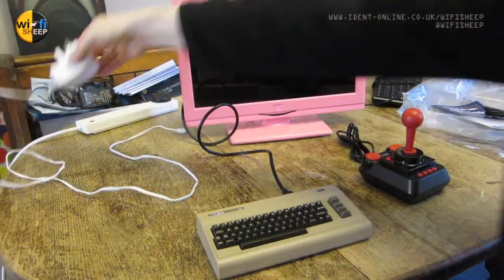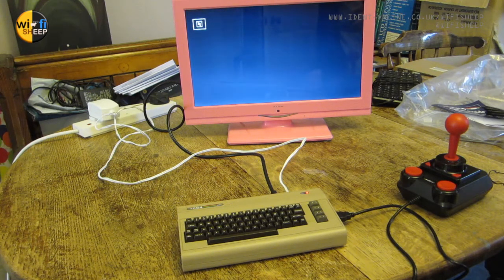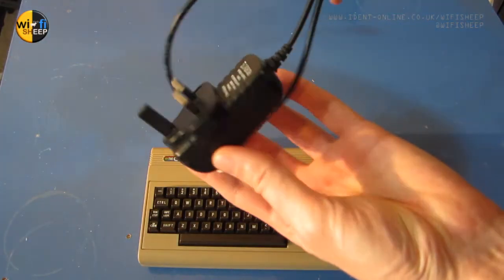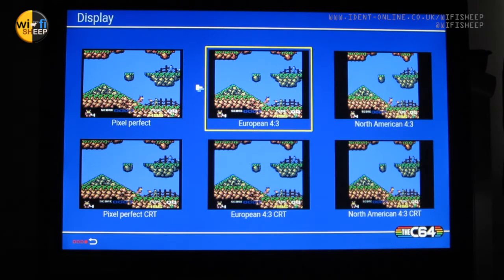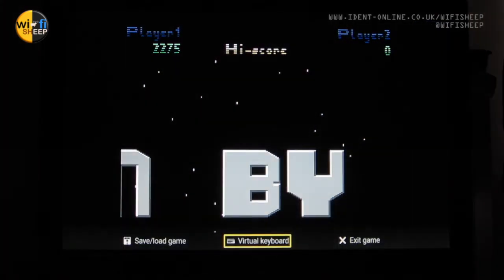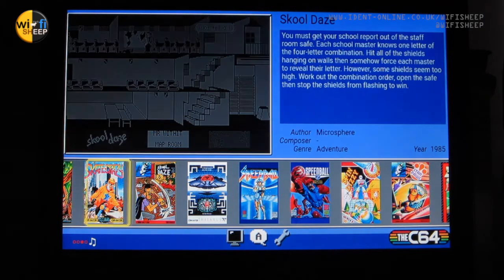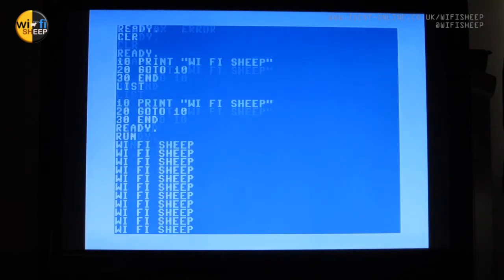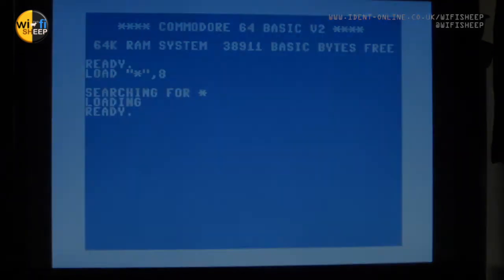The C64 Mini (Wi-Fi Sheep Tech Video)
So with a few weeks passing since the April 2018 release of the C64 mini 'Linux Box' consoles computer, Tom takes a look at what it dose and how it plays with some mixed results!